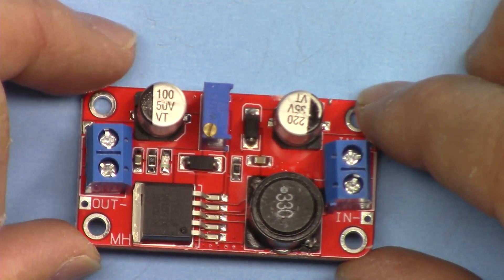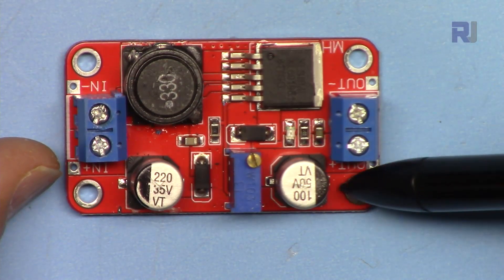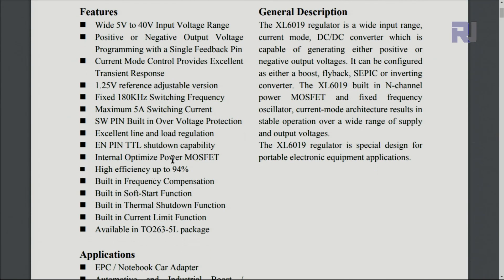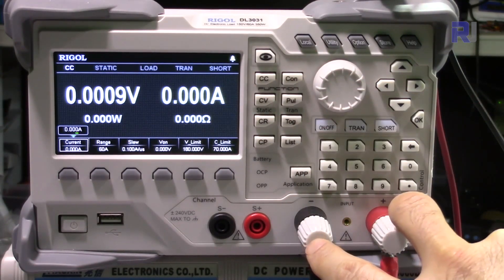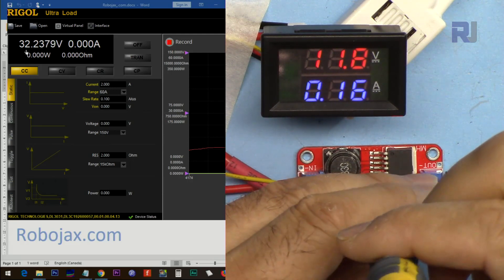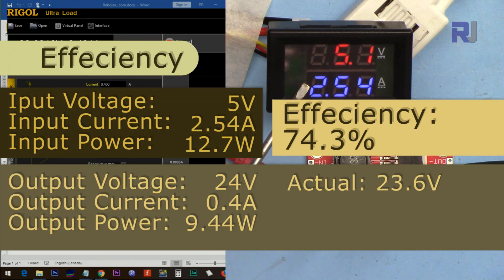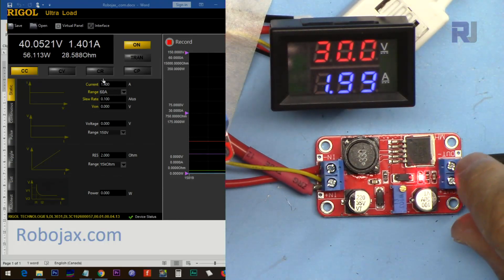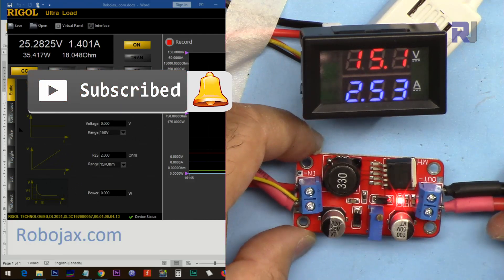Review of XL6019 Boost converter module - Robojax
Module explained Tested under different load condition.

Jump to different section of video by clicking on the time:
01:03 XL6019 Introduction
05:23 Wiring Explained
06:19 Input Output Voltage Test
08:30 Input 5V output 24V test
09:05 Input 12V output 24V test
10:46 Input 24V output 36V test
11:21 Input 30V output 40V test

Datasheets for components used in this module:
XL6019

XL6019 Module on eBay

Recorded Aug 20, 2019

01:03 XL6019 Introduction
05:23 Wiring Explained
06:19 Input Output Voltage Test
08:30 Input 5V output 24V test
09:05 Input 12V output 24V test
10:46 Input 24V output 36V test
11:21 Input 30V output 40V test